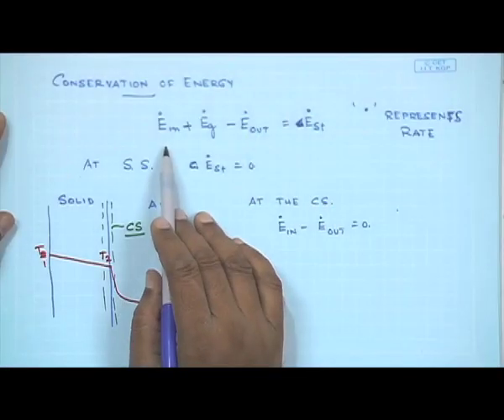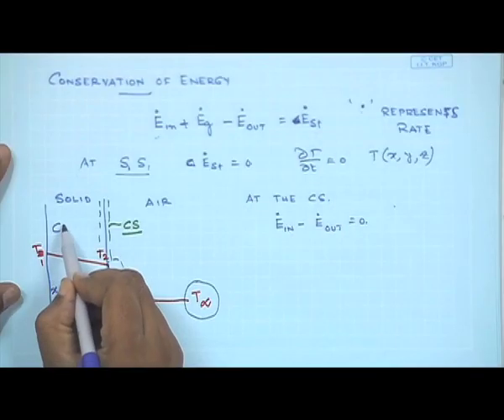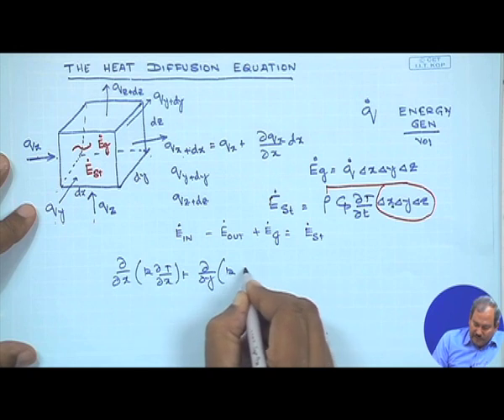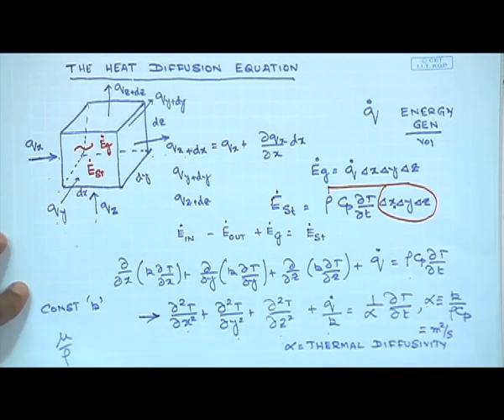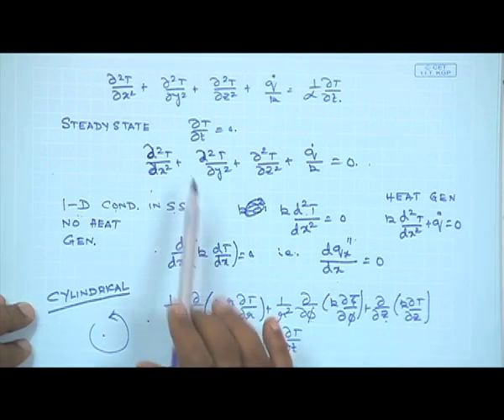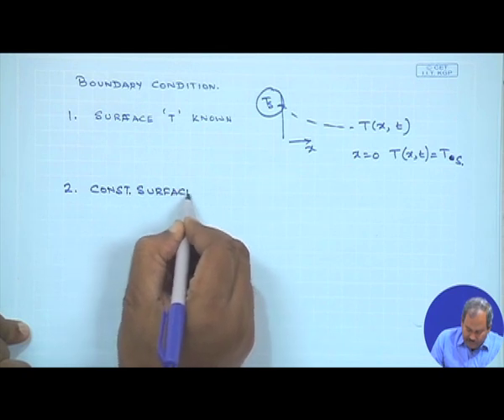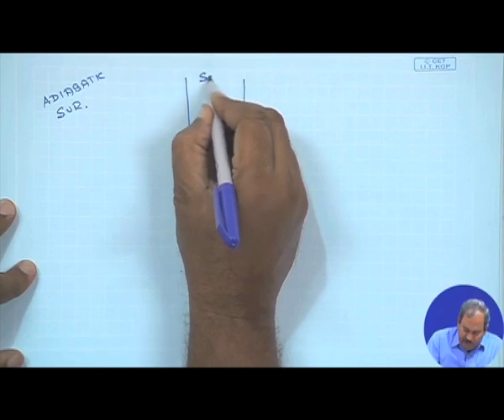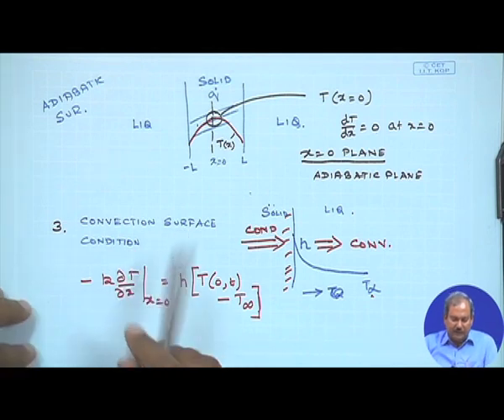Heat Transfer Basics(contd.)